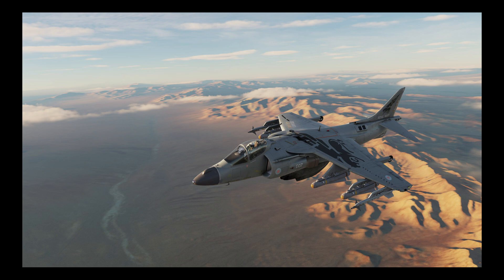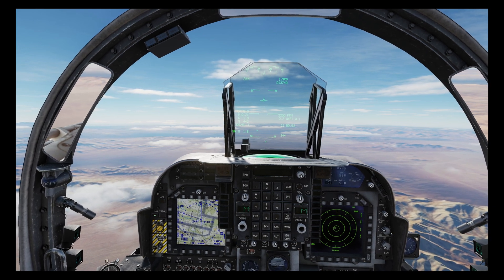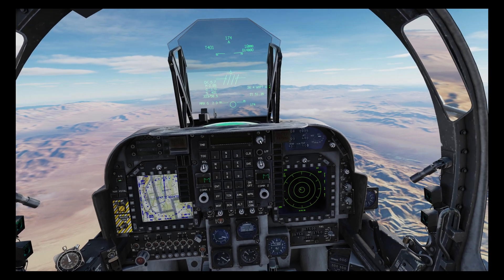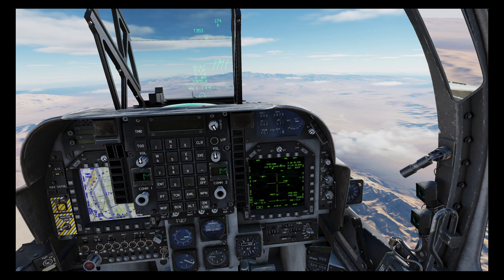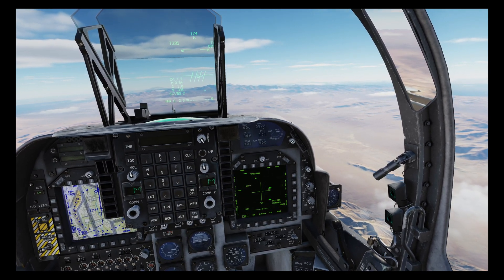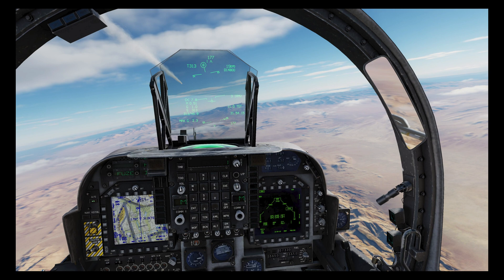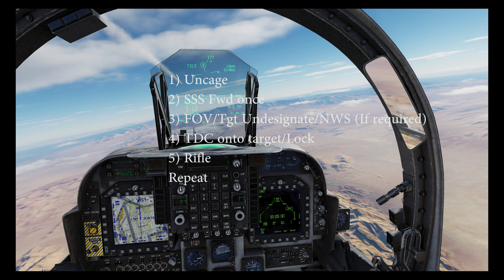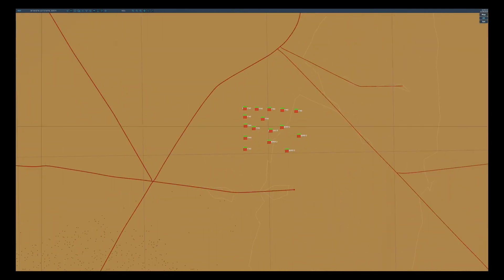DCS: AV-8B Harrier AGM-65F IR Maverick Tutorial Part1 (remastered)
(Joine me on Facebook "DCS Pilots")
This is a quick tutorial on how to quickly ripple fire multiple IR Mavericks on the DCS Harrier. It assumes that you have a basic understanding of the Harrier so might not be suitable for new pilots.